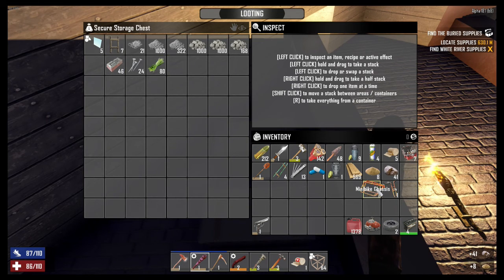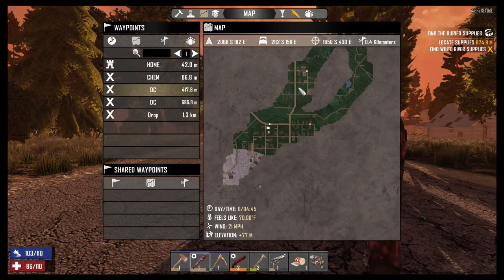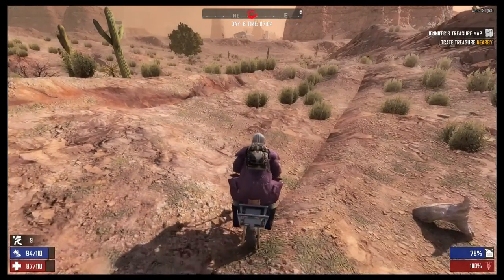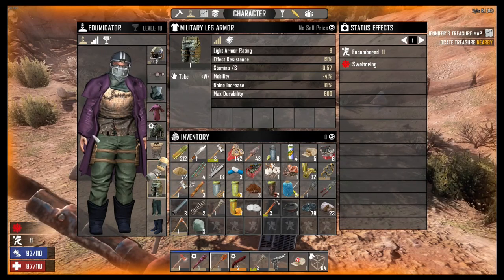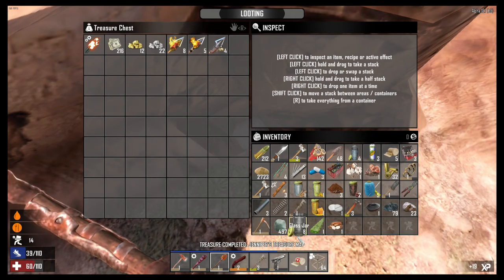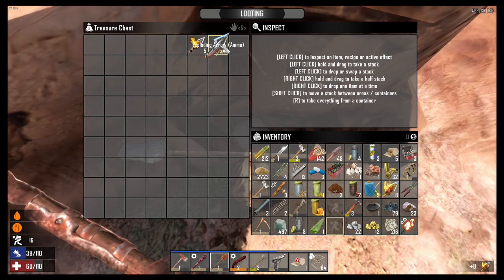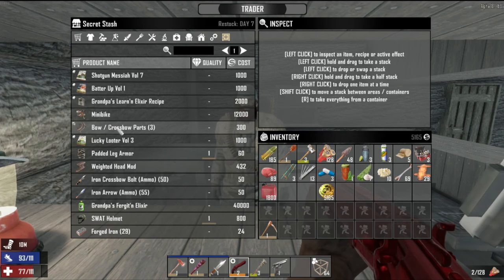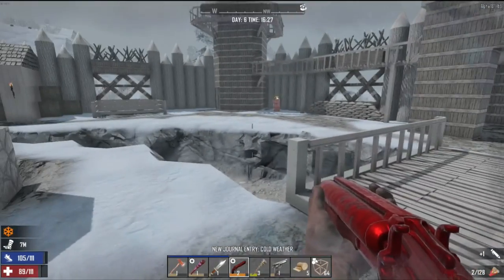ROLLERCOASTER ROAD | 7 DAYS TO DIE - ALPHA 18 | LESSON 13 | Let's Play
It’s a zombie apocalypse! Hurry! Build a shelter! Find some food! Make a stone ax! Punch some grass! Behind you! Run run RUN!

Miller's Donut Pub Fundraiser!